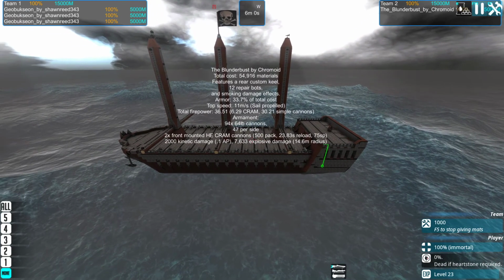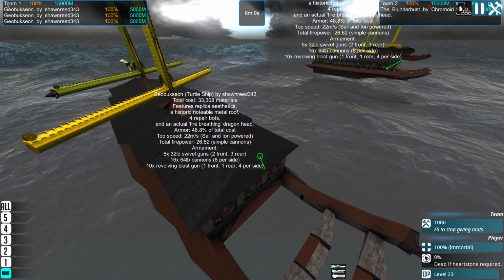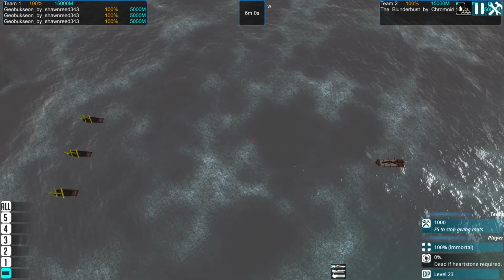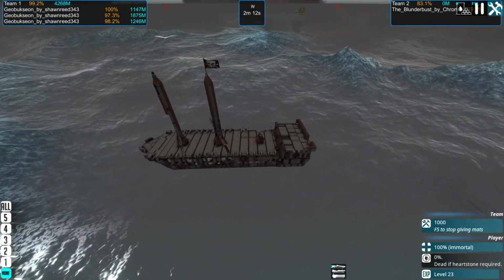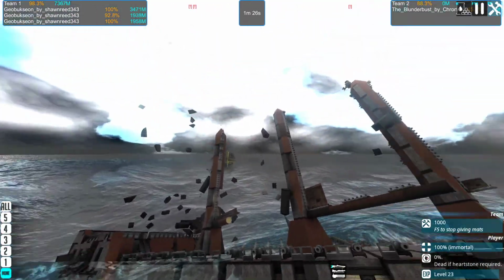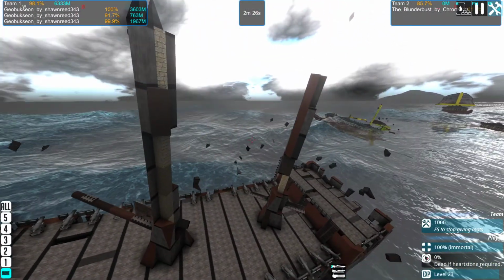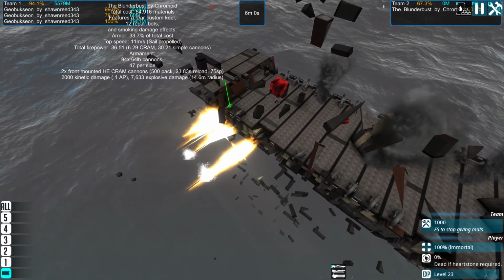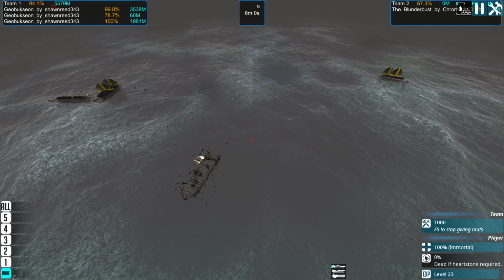Pirates of the Dark Seas FTD tourney round1match5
Round 1 match 5 of Pirates of the Dark Seas, a From the Depths tournament.

Song is 'The Master of Death' by Peter Gundry.